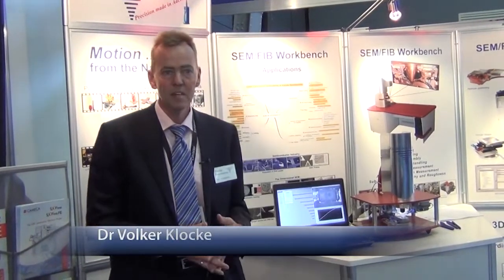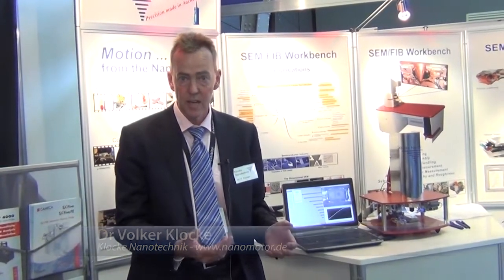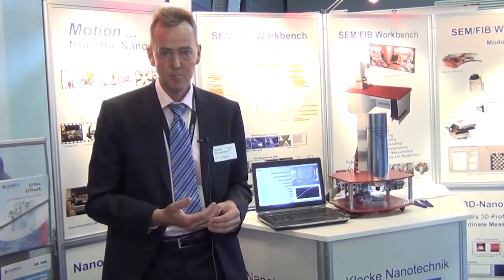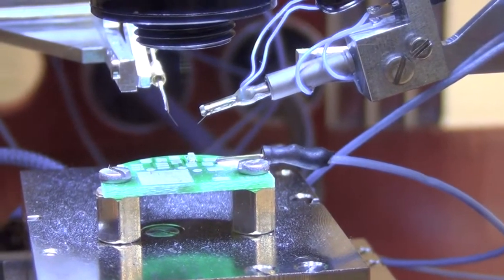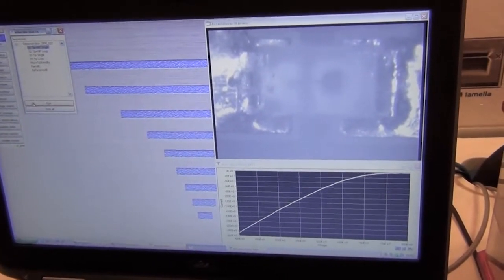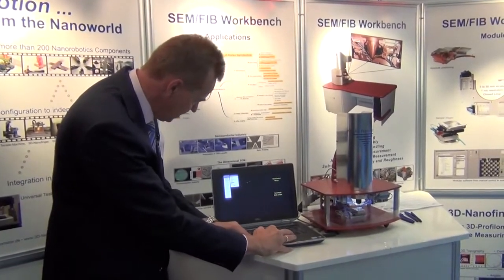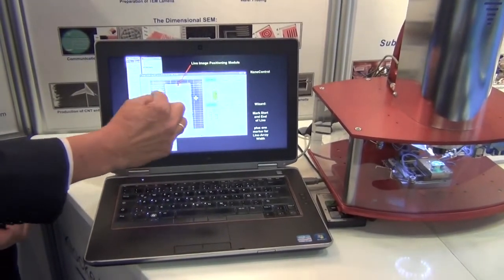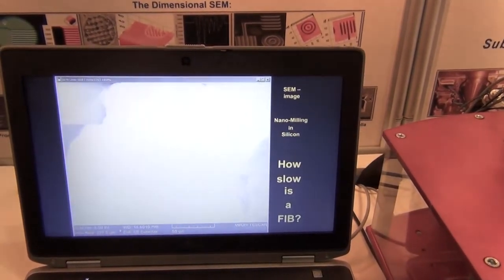Klocke Nanotechnik - EMC 2012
Dr Volker Klocke from Klocke Nanotechnik talks to AZoTV at the 2012 EMC in Manchester.